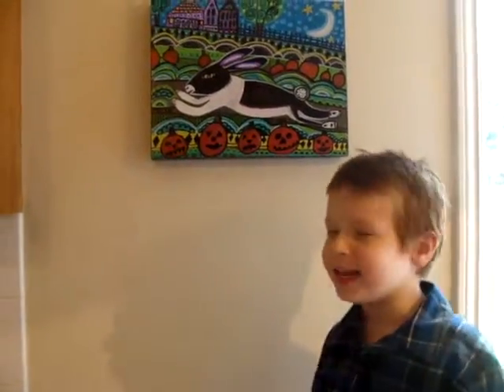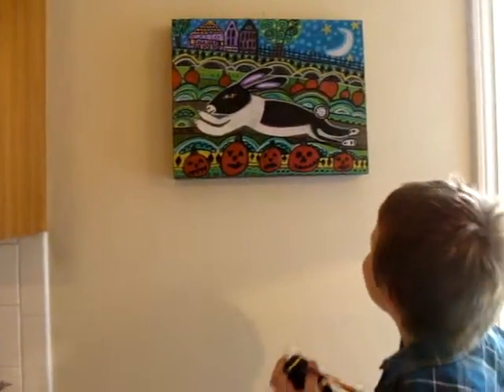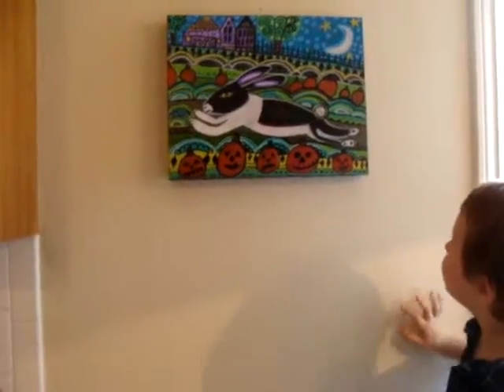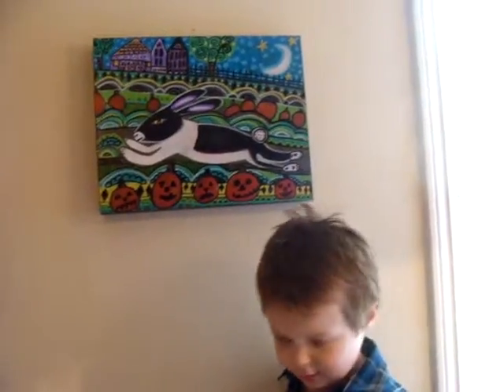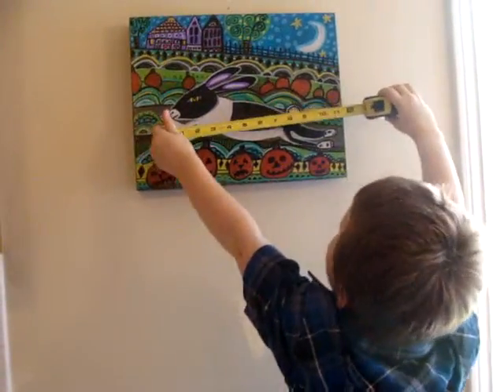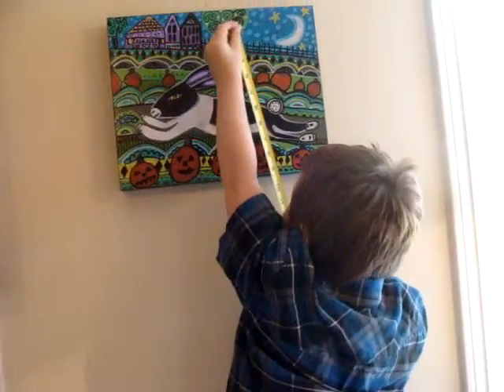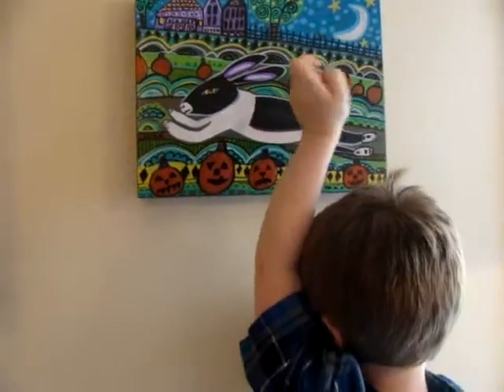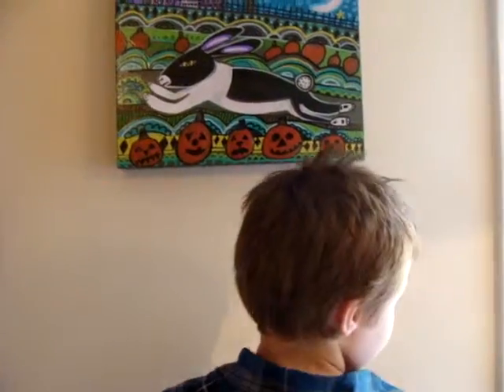Nate Galler Knows ART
Nate Galler, my 4 year old son, is my new spokesperson agent salesboy for all my artwork.  Why?  Why not?  Nate has been painting before he could walk or talk.  I'm not going to say they were good paintings but his passion for art is one of the bonds the two of us share.  Nate has his own spiderman table that is set up in my art studio and he with his own paints and supplies he is given the freedom and encouragement daily to get creative any way he wants.  Nate loves to drive his cars thru the gobs of paint making cool textures.  Nate has produced over a 100 paintings in the past 4 years but he's not quite ready to go public yet...

Nate has been my biggest fan, always letting me know how much he loves my work.  The videos are fun for me and him to produce but it's also fun for my clients and collectors to see my biggest inspiration in action.  Now you know what i paint such happy pictures.